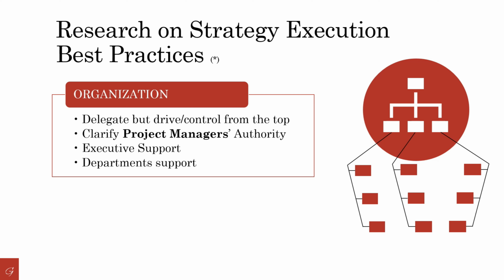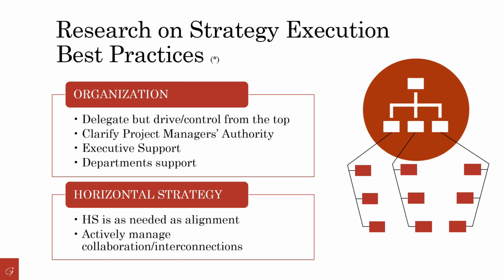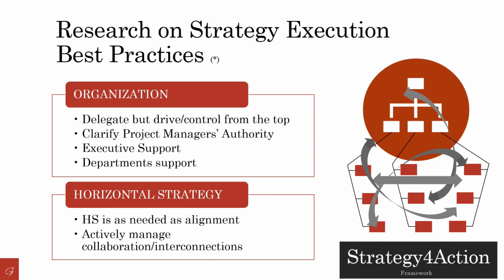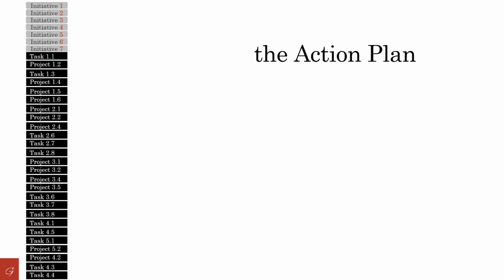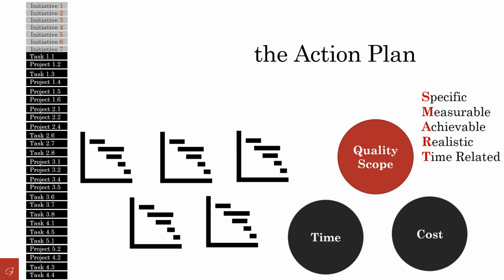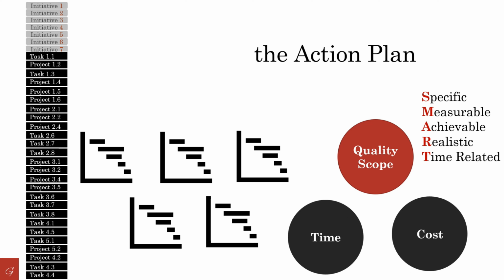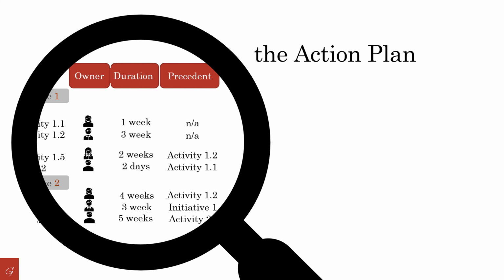Creating Strategy and putting it in action – 12/12: Creating an Action Plan for Strategy Execution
The Strategy4Action Framework is a step-by-step guide to define or fine-tune a company’s Strategy and put it in action.  The final video of the framework shows how to create, implement, and control a detailed Action Plan for your Strategy. For this, we’ll resource to the Best Project Management and Strategy Execution practices.  On this step we will show you how to create a detailed Gantt Chart or charts with all tasks that must be accomplished, and we will leave you with some final words of advice and encouragement.  And we will show how one of the most important global banks in the world is putting strategy into action.  Please check out the complete toolset that will allow you to implement this video